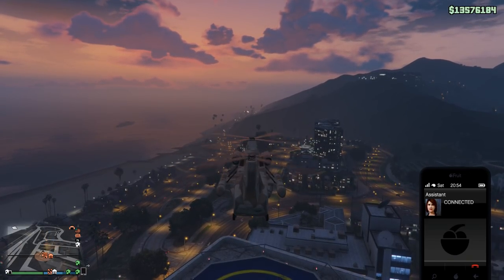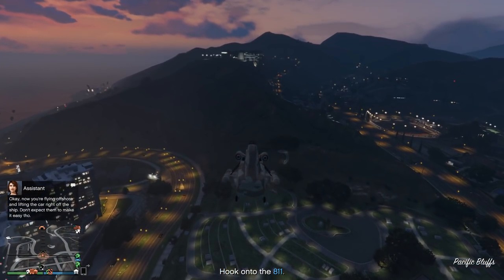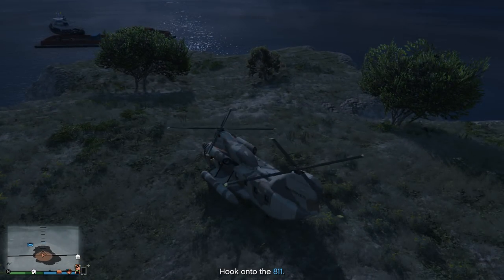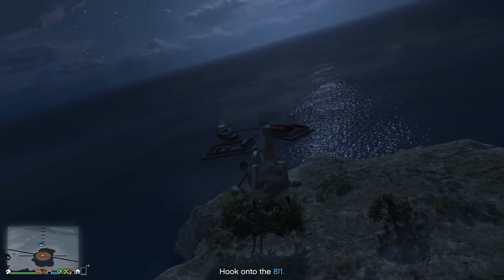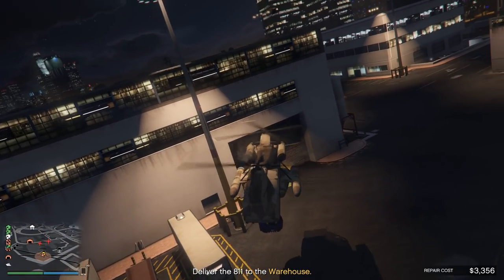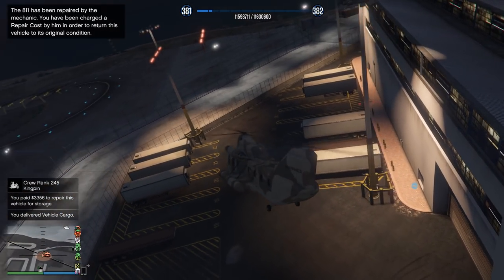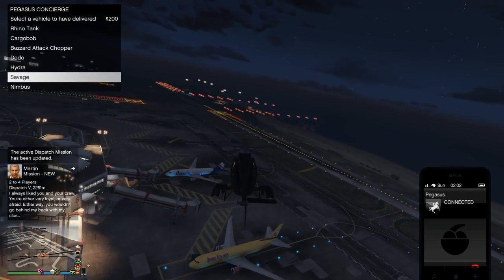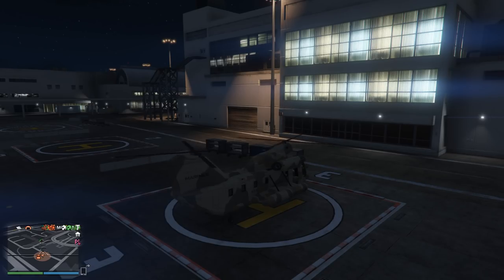E270 CEO Car Sourcing Barge Missions Back, A Revisited Tutorial! - Lets Play GTA 5 Online PC 60fps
Ep.270 A Revisited Tutorial For The Now Back & Still Disliked CEO Car Sourcing Import/Export Barge Missions!

Hello Again Awesome Sock Fans! :)

I was making more money earlier, never enough of that... & I got the random CEO car sourcing 'Barge' mission again for the first time since Rockstar put it back in again. So I thought, being that some players have some trouble with this one, that we'd revisit it for another quick 'How To' lets play to help out :)

I have to admit, its not one of my favorite missions to run either :/

Thanks again to all you 'Sock Fans', my 'Odd Socks' out there, my wonderful 'pile of odds'! :)